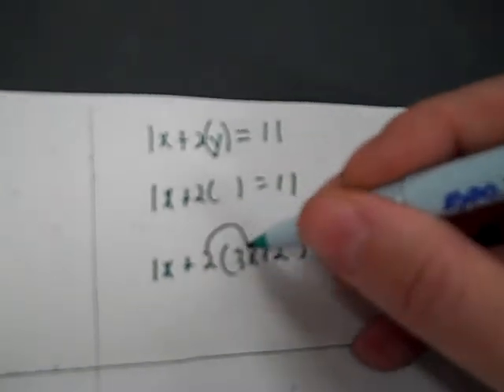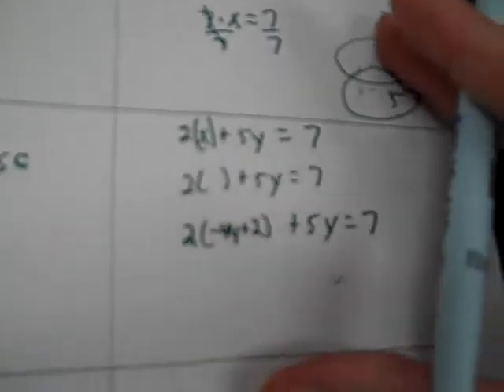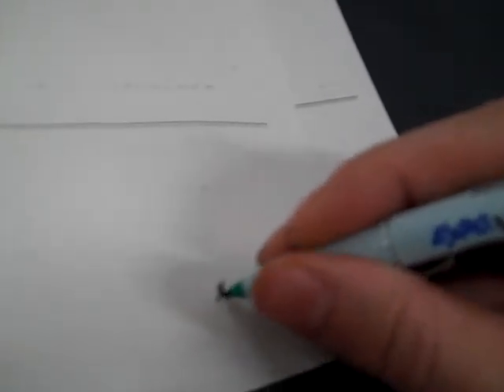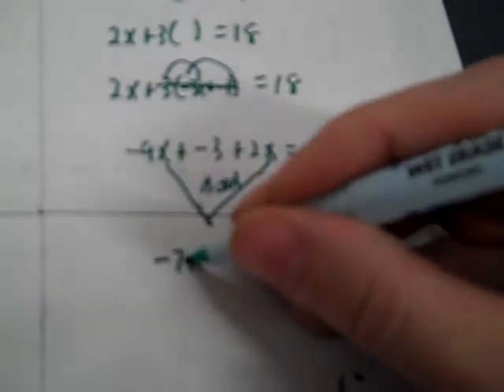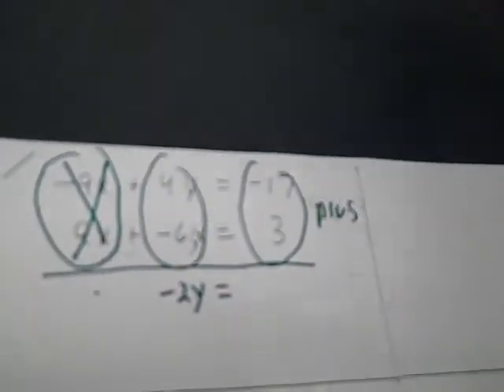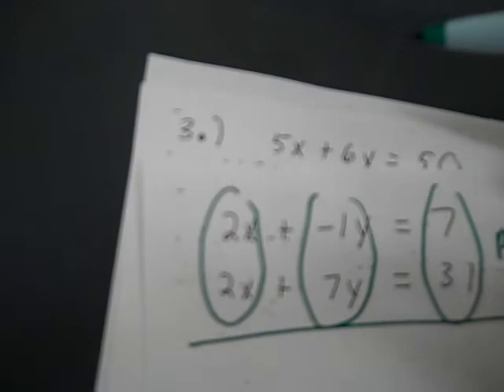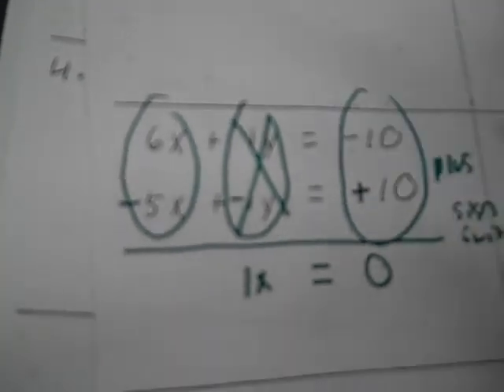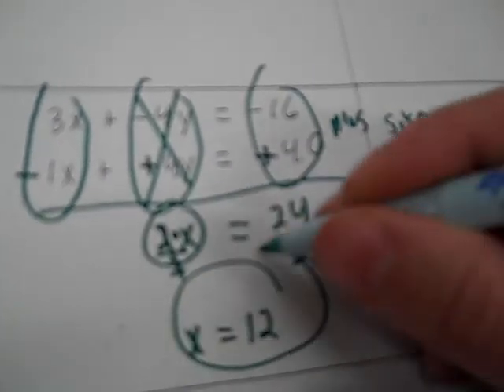intro to elimination